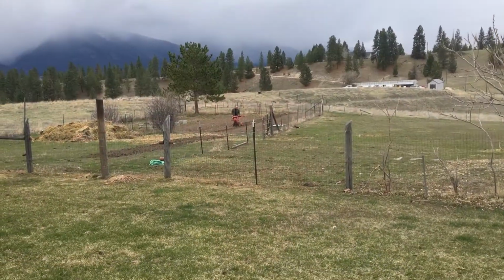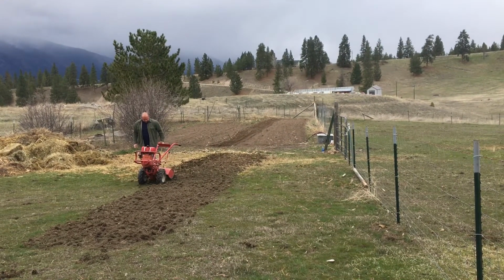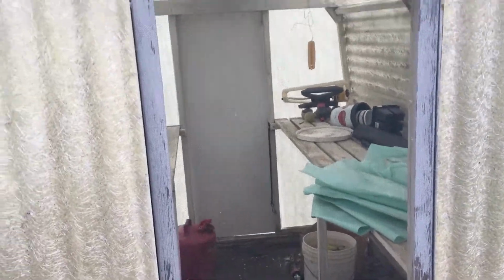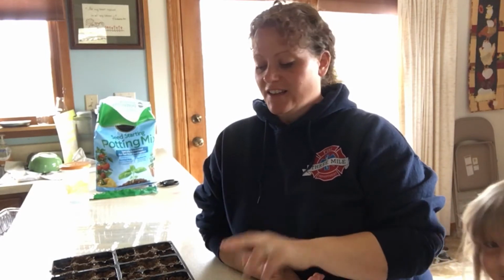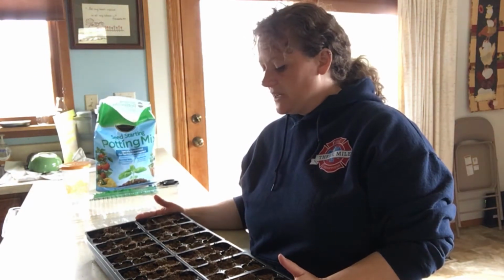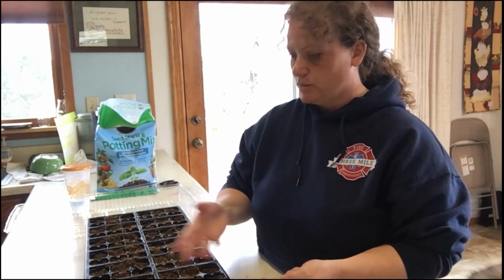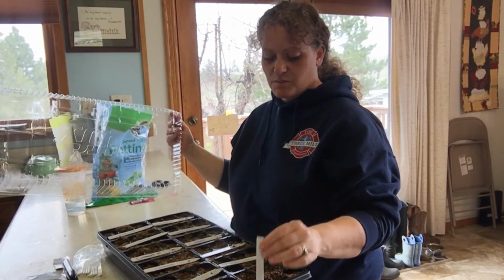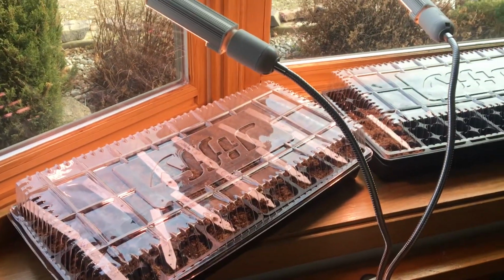Early Springtime Garden Prep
Spring is so close!! Our fingers are itching to work in the garden.  But it needs prep work first. Come along with us and get excited about some planting.